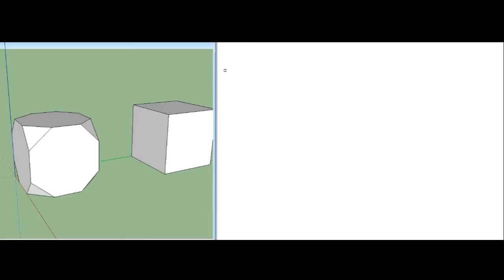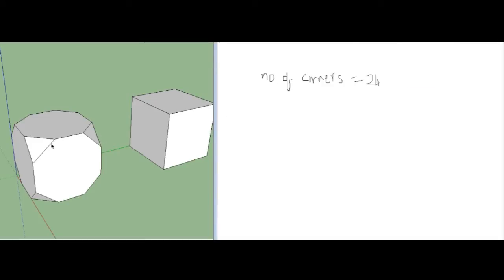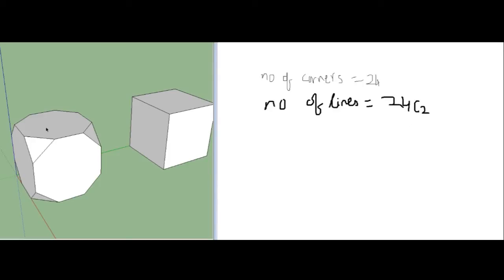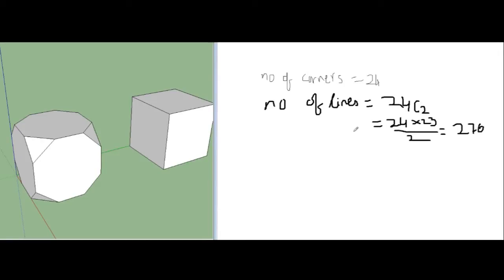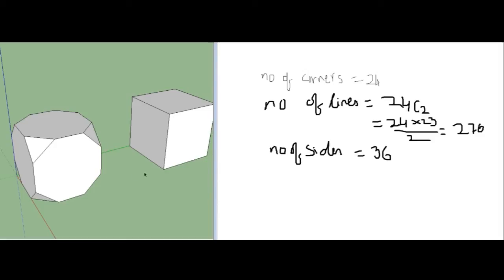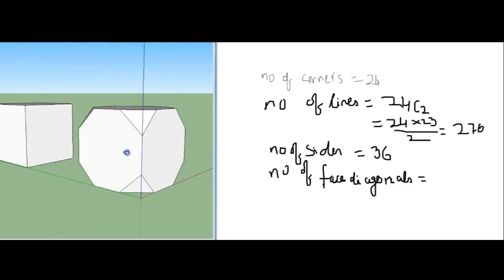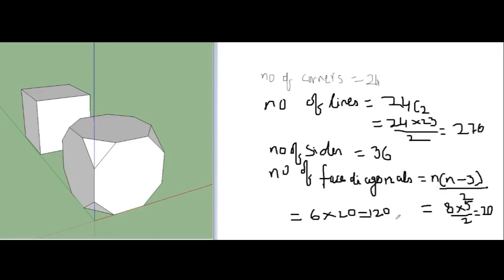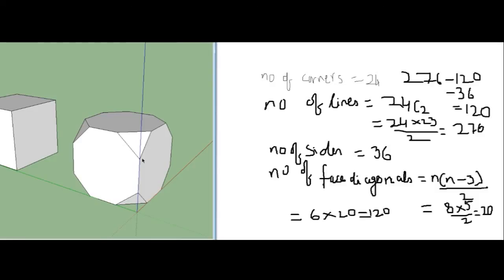T7 NRM 4